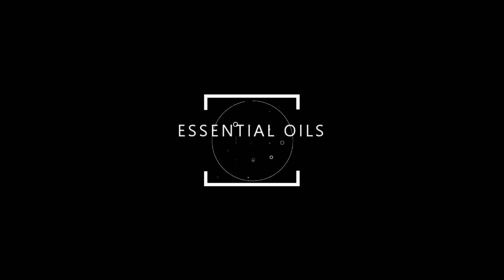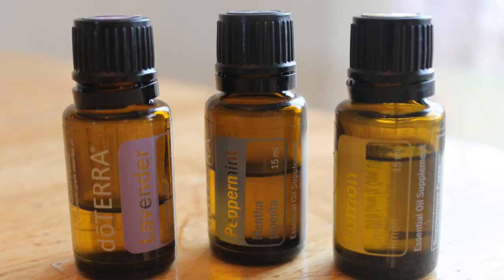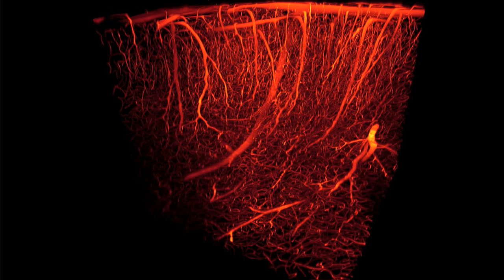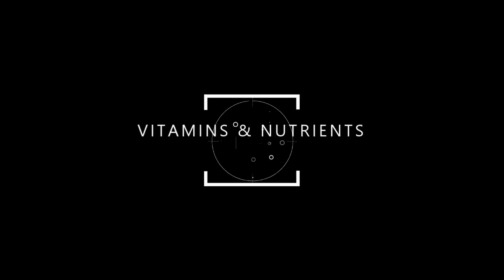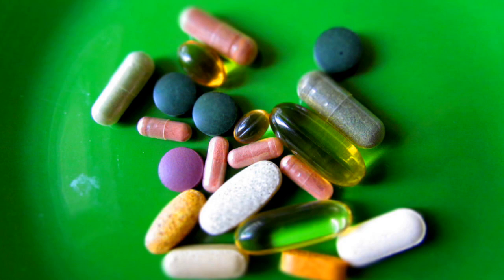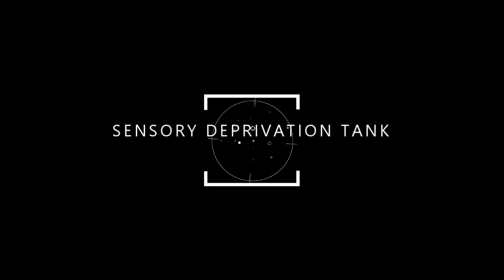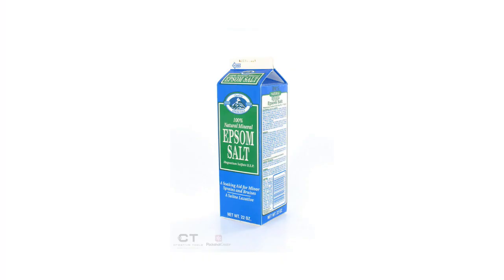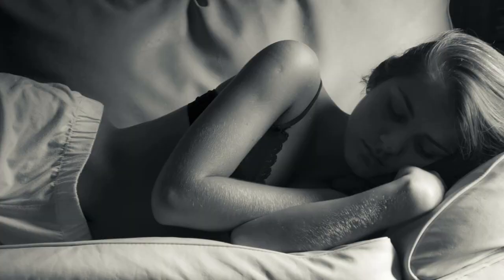HOLISTIC TREATMENTS FOR CRPS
Are you looking for a more holistic approach to treat your CRPS symptoms?  Here are some ideas that you can utilize to help relieve CRPS symptoms that do not involve prescription pills.
Do you have a good holistic approach to treating your CRPS?  If so, let us know how, in the comments below.
Reliance on any information provided by Jennifer Katherine, The CRPS Network, or medical professionals presenting content for this channel is solely at your own risk.